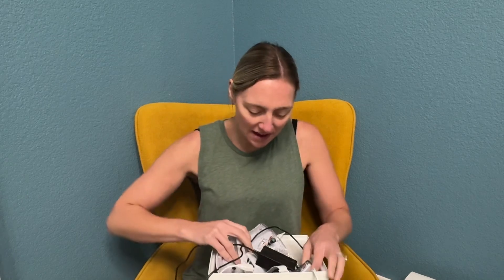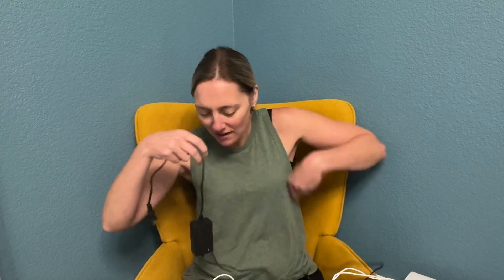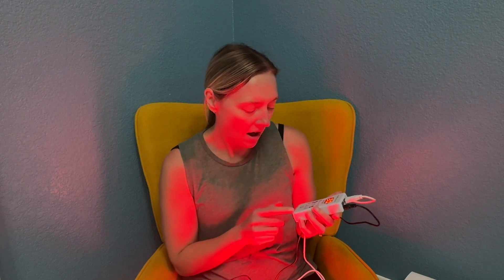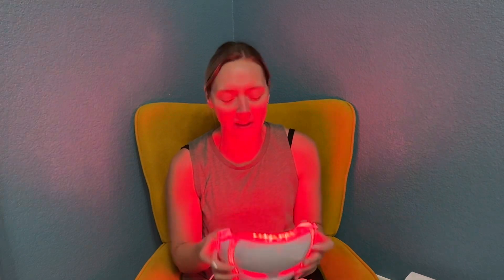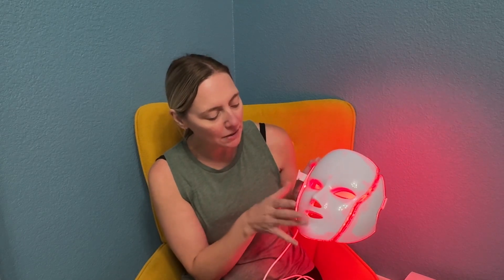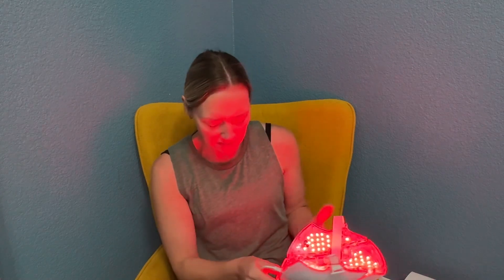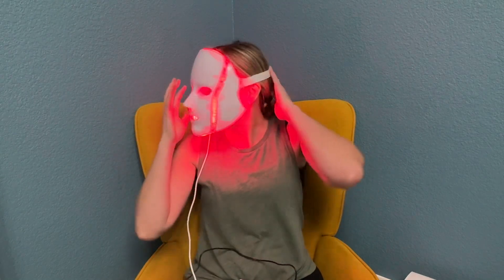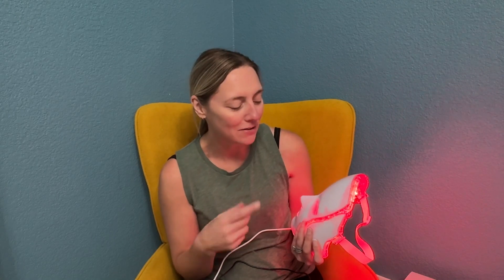AMAZON REVIEW! LED face mask.